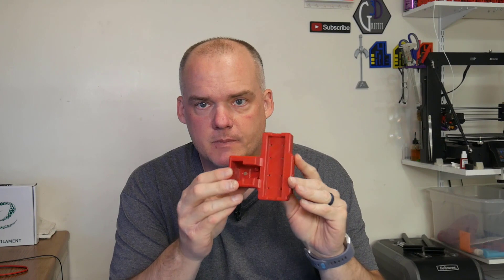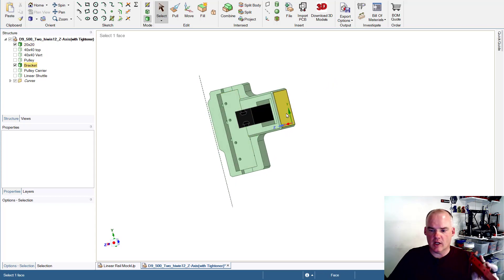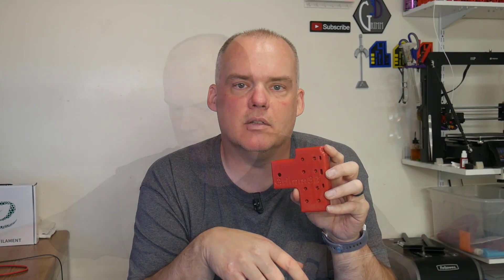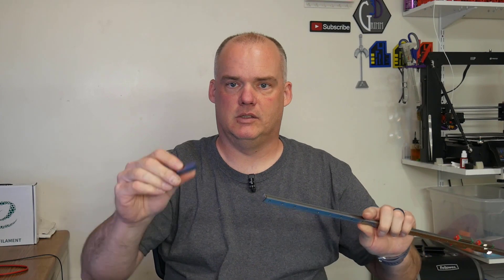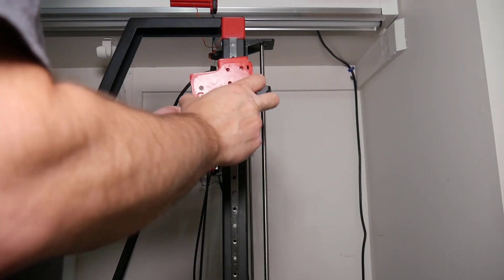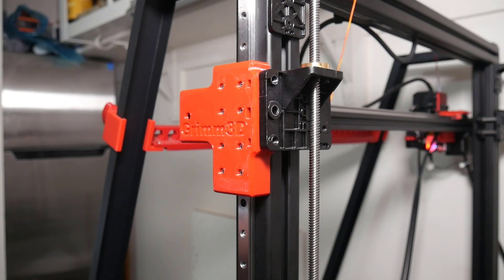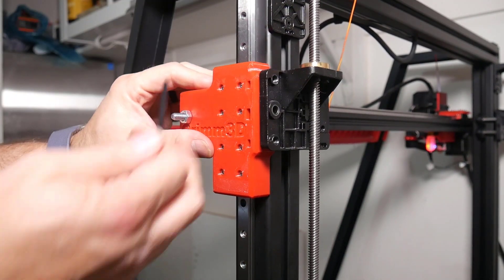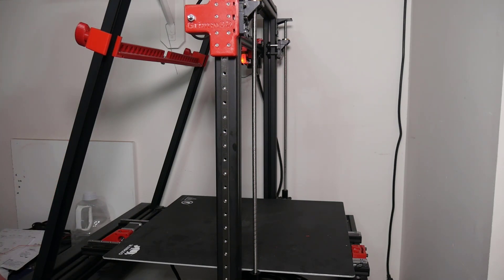Z axis Linear Rail Bracket Pt2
In this video, I finish the install of the Z-Axis linear rail on Monster, my Duplicator 9/500.